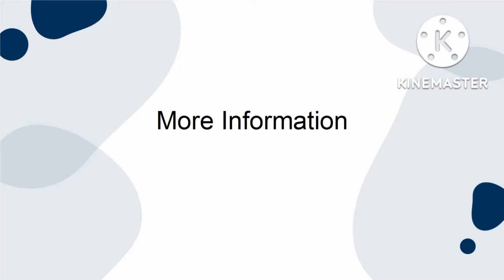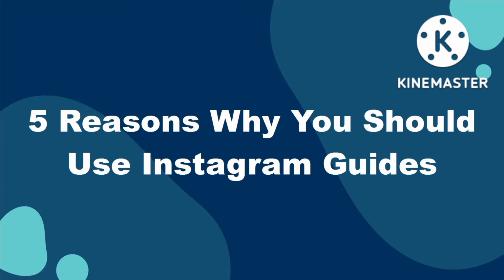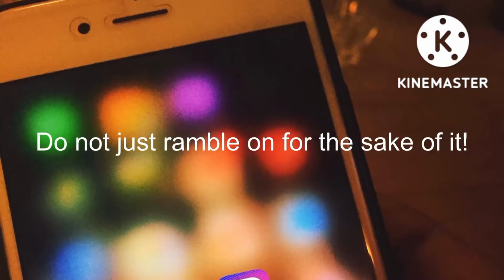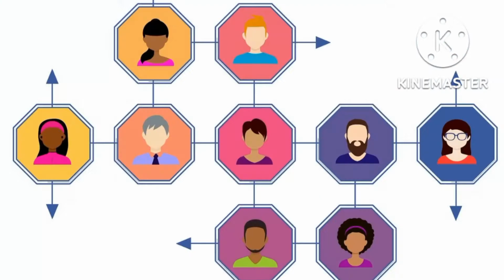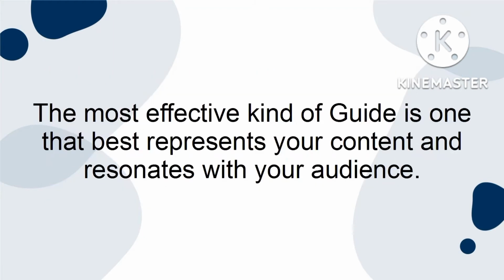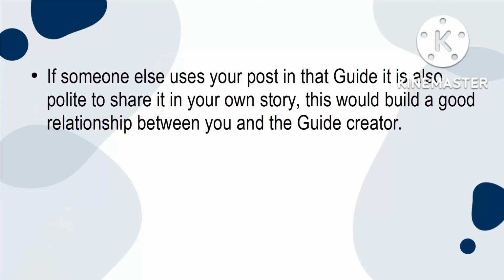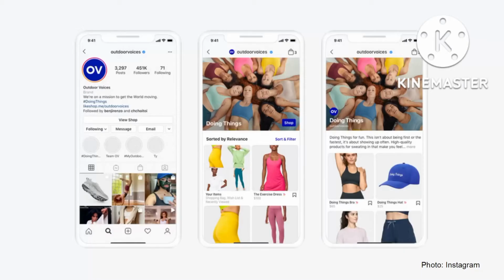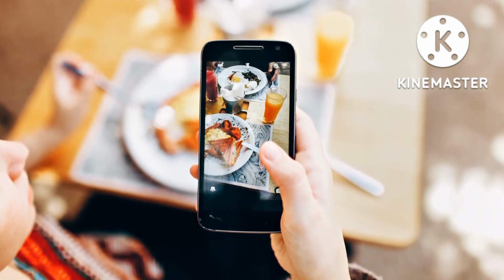Instagram guides for beginners